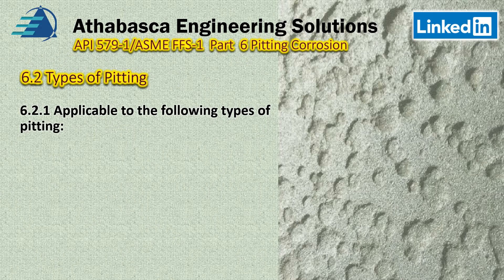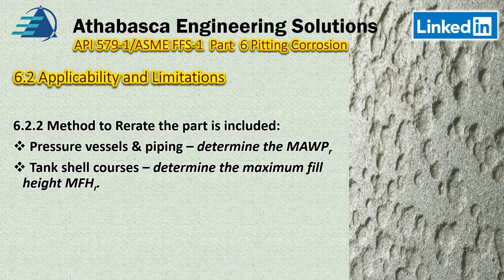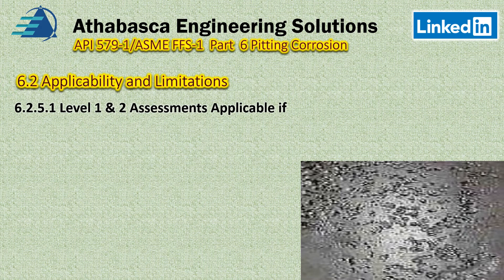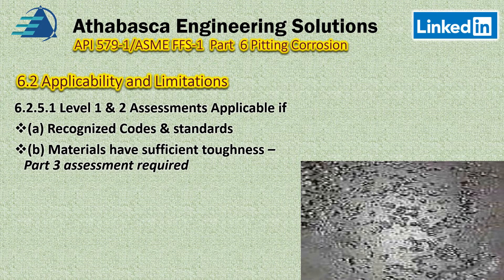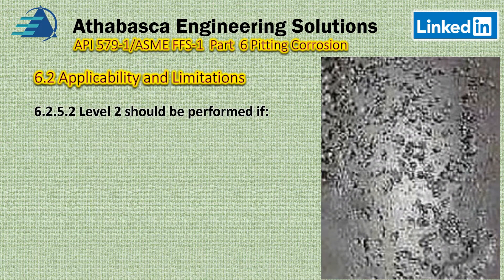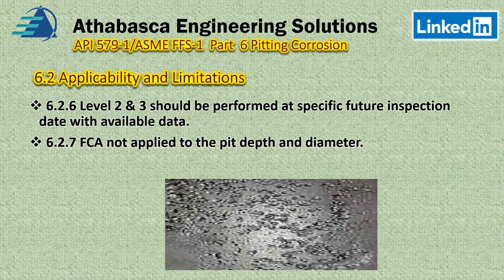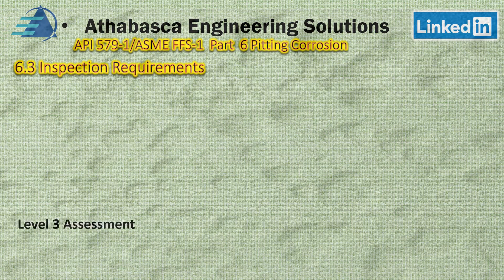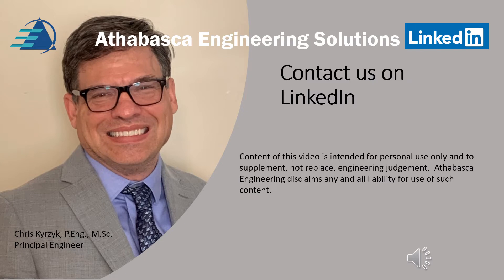Part 06 Episode 01 Pitting Corrosion Introduction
In this video Part 6 pitting corrosion terminology as defined by API 579-1 is introduced.

The video also includes:
* The limitations of Level 1 and Level 2 assessments.
* Pitting corrosion comparison diagrams.
* Inspection requirements for a pitting corrosion inspection.